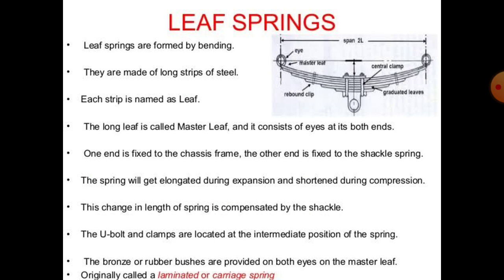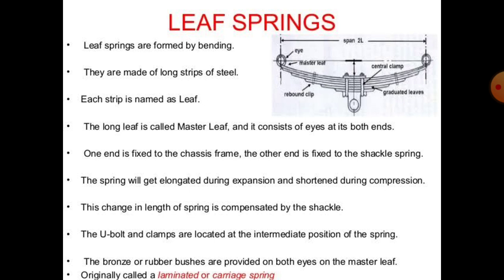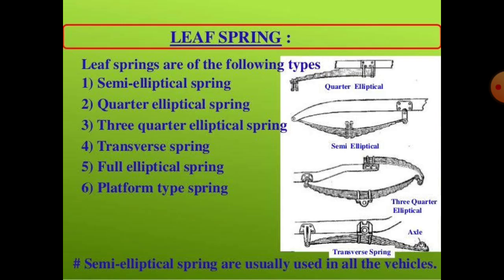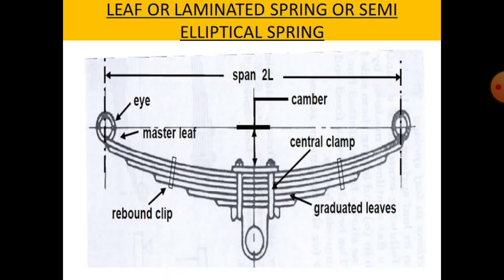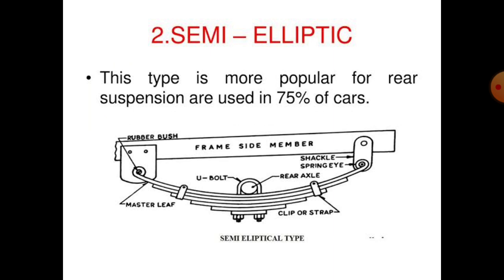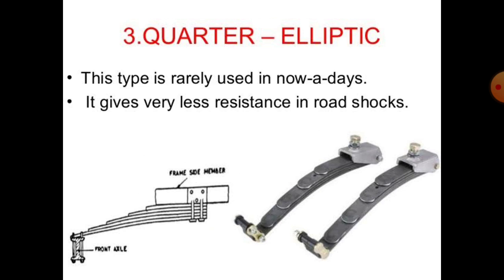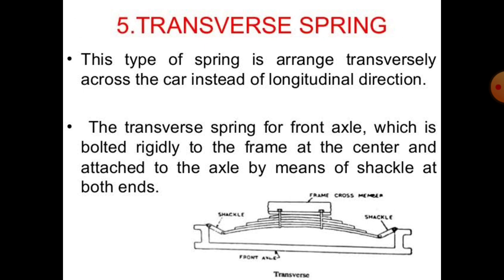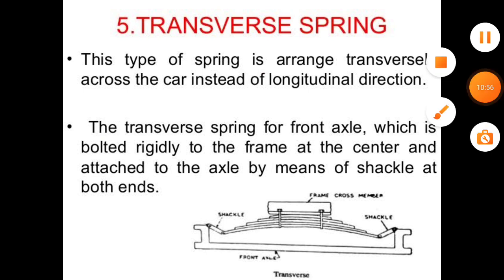Leaf spring suspension system & Its types